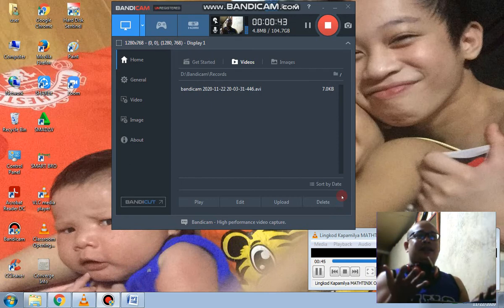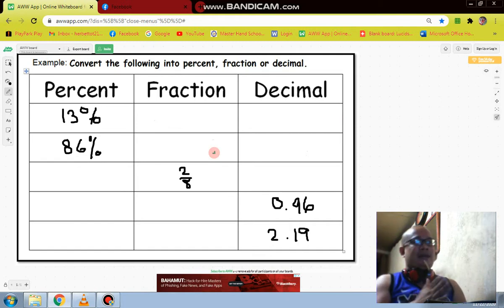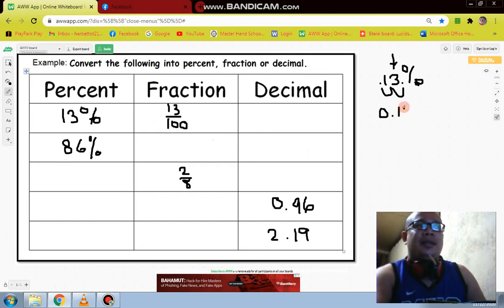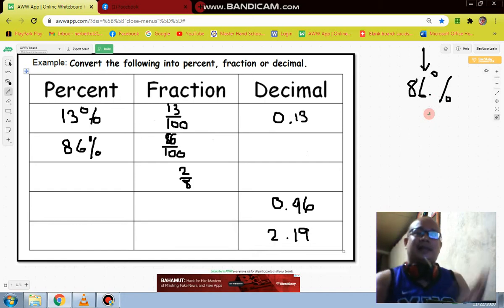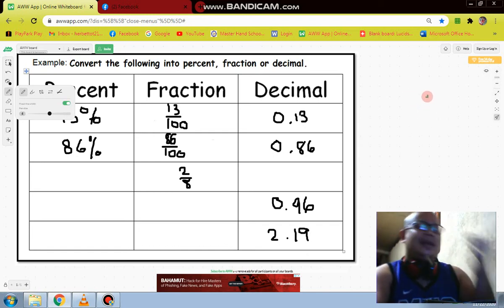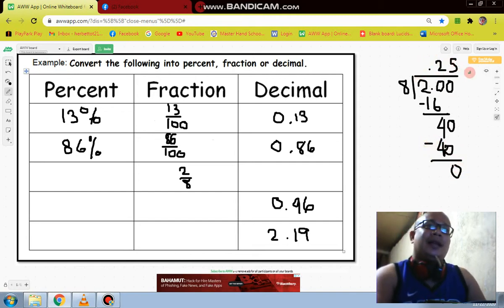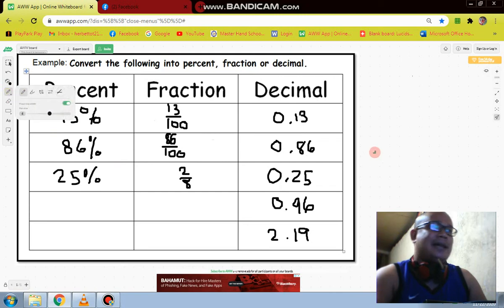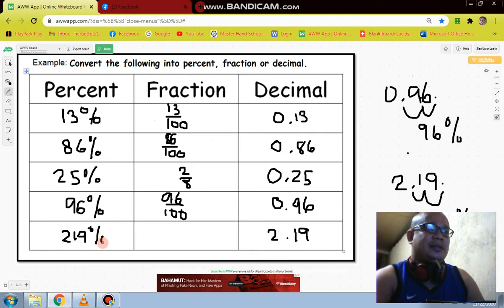Grade 6 Percentages MHS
Grade 6 Percentages, converting percent to fraction and to decimal by Teacher Herbert. your DJ at Master Hand School